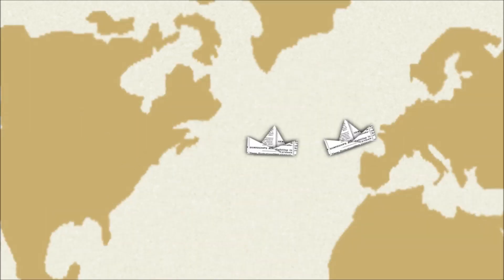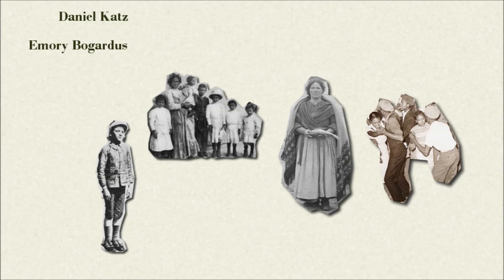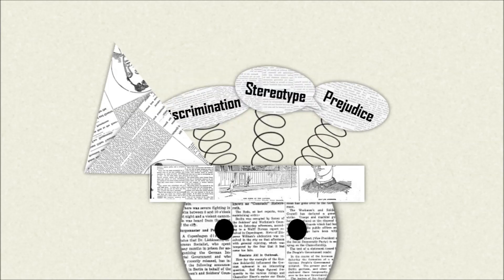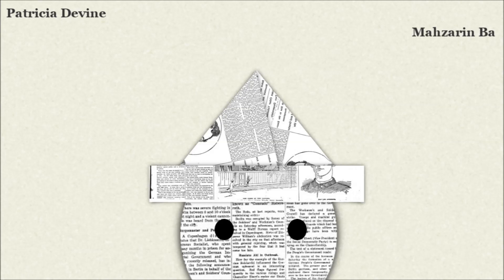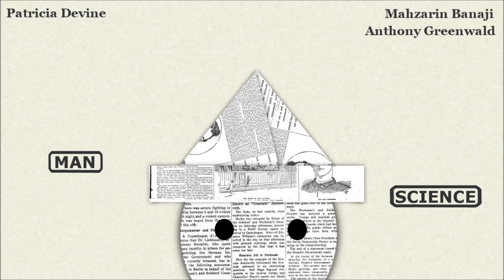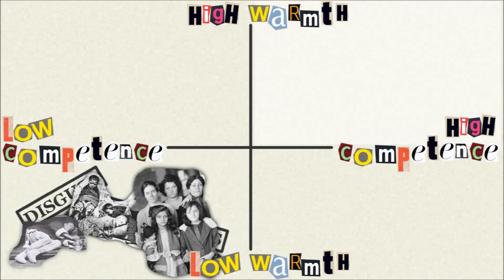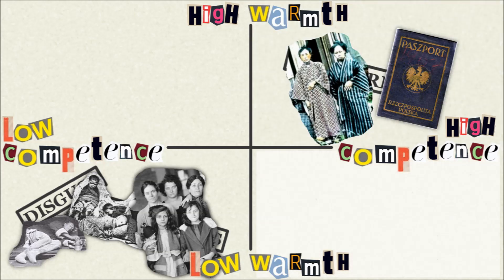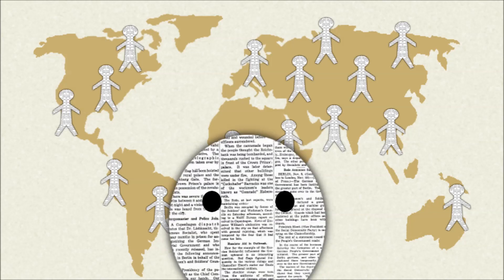Social Psychology Videos: Stereotypes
Script: Professor Susan Fiske
Video & narration: Diana Onu

This video is part of a series on social psychology published by In-Mind Magazine The production of this video was supported by a Grass Roots Grant from Tilburg University.

For some further reading:

Bodenhausen, G. V., Kang, S. K., & Peery, D. (2012). Social categorization and the perception of social groups. In S. T. Fiske & C. N. Macrae (Eds.), Sage handbook of social cognition (pp. 311–329). Thousand Oaks, CA: Sage.

Bodenhausen, G. V., & Peery, D. (2009). Social categorization and stereotyping in vivo: The VUCA challenge. Social and Personality Psychology Compass, 3(2), 133–151.

Dovidio, J. F., & Gaertner, S. L. (2010). Intergroup bias. In S. T. Fiske, D. T. Gilbert, & G. Lindzey (Eds.), Handbook of social psychology (5th edn, Vol. 2, pp. 1084–1121). Hoboken, NJ: Wiley.

Eagly, A. H., & Carli, L. L. (2007). Through the labyrinth: The truth about how women become leaders. Boston, MA: Harvard Business School Press.

Fiske, S. T. (2011). Envy up, scorn down: How status divides us. New York: Russell Sage Foundation.

Fiske, S. T., Cuddy, A. J., Glick, P., & Xu, J. (2002).  A model of  (often mixed) stereotype content: Competence and warmth respectively follow from perceived status and competition. Journal of Personality and Social Psychology, 82, 878-902.

Hewstone, M., Rubin, M., & Willis, H. (2002). Intergroup bias. Annual Review of Psychology, 53, 575–604.

Herek, G. M., & McLemore, K. (2013). Sexual prejudice. Annual Review of Psychology, 64, 309-333.

Kay, A. C., & Eibach, R. P. (2012). Ideological processes. In S. T. Fiske & C. N. Macrae (Eds.), Sage handbook of social cognition (pp. 495–515). Thousand Oaks, CA: Sage.

North, M. S., & Fiske, S. T. (2012). An inconvenienced youth: Ageism and its potential intergenerational roots. Psychological Bulletin, 138(5), 982-997.

Nosek, B. A., Hawkins, C. B., & Frazier, R. S. (2012). Implicit social cognition. In S. T. Fiske & C. N. Macrae (Eds.), Sage handbook of social cognition (pp. 31–53). Thousand Oaks, CA: Sage.

Yzerbyt, V., & Demoulin, S. (2010). Intergroup relations. In S. T. Fiske, D. T. Gilbert, & G. Lindzey (Eds.), Handbook of social psychology (5th edn, Vol. 2, pp. 1024–1083). Hoboken, NJ: Wiley.

Ziv, T., & Banaji, M. R. (2012). Perceptions and preferences of social groups in the early years of life. In S. T. Fiske & C. N. Macrae (Eds.), Sage handbook of social cognition (pp. 372–389). Thousand Oaks, CA: Sage.